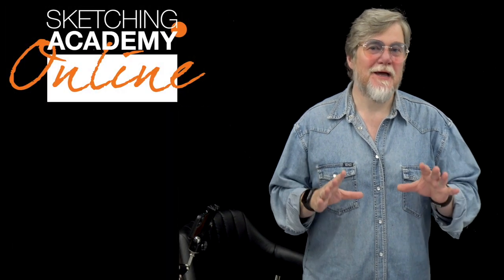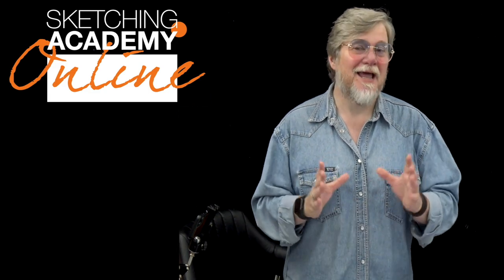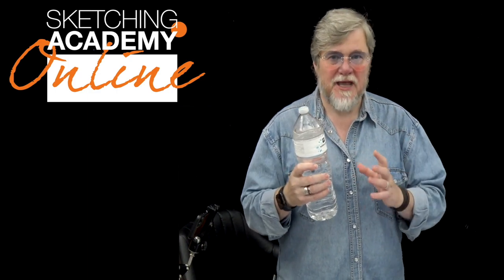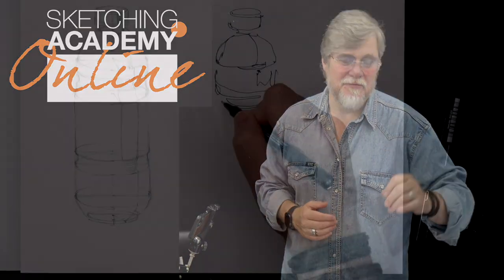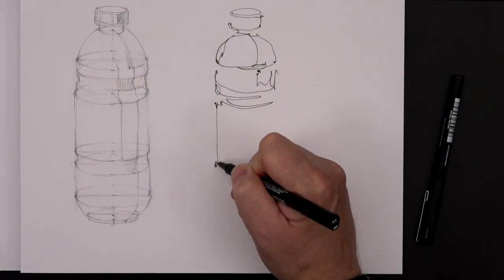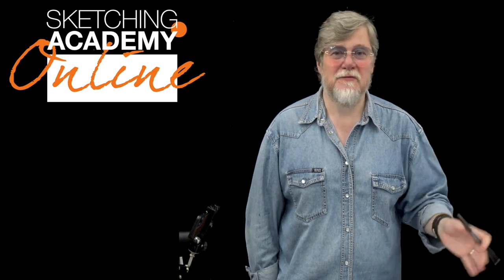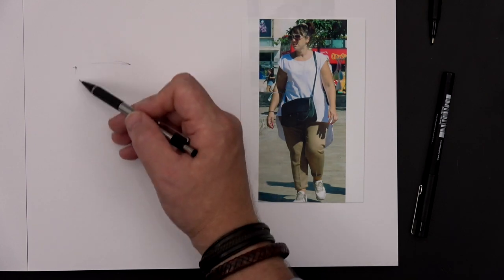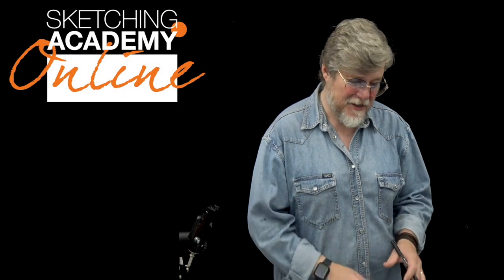Course on Sketching Academy: Human Sketching, vol. 3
Any sketch is always a simplification of the subject. The ability to highlight the main thing and not waste time on details is paramount for any sketch. How do you apply these principles to a human figure and make a really quick sketch? That's what we're going to do in this video.